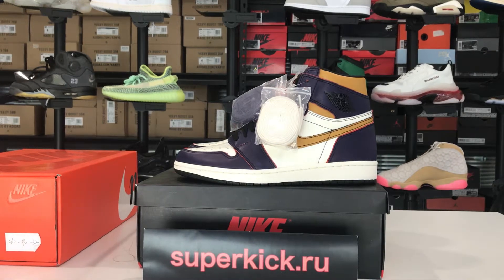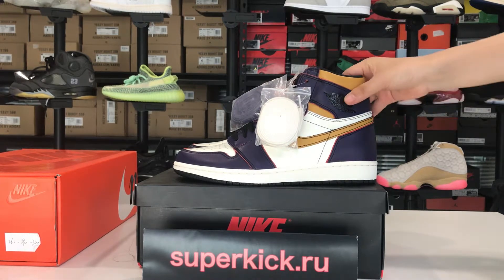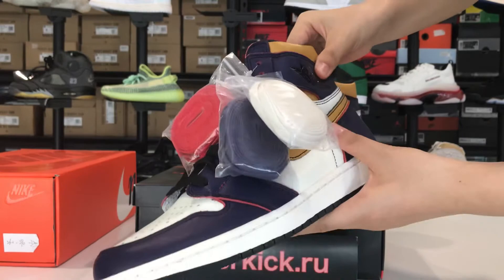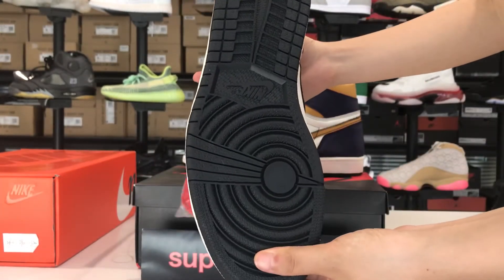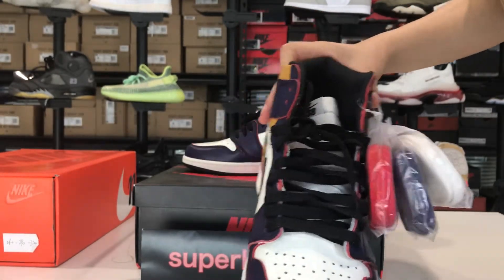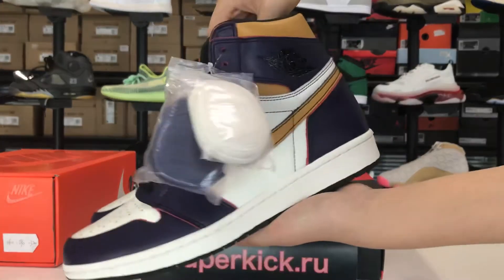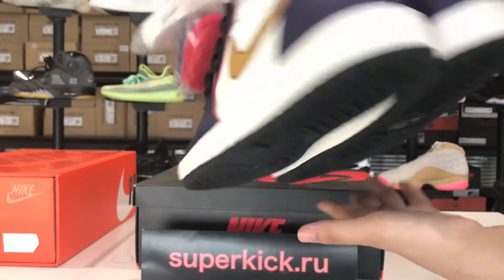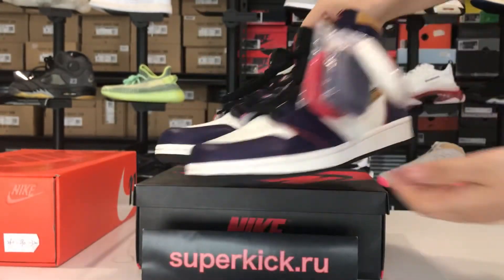2020年6月12日